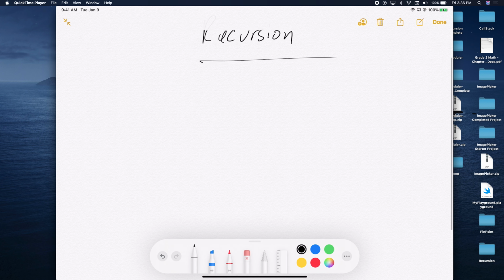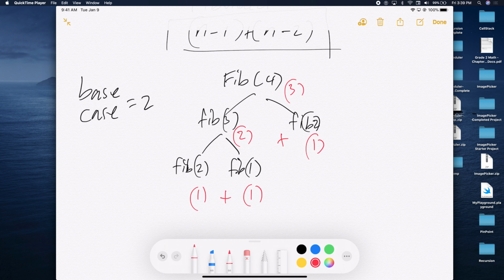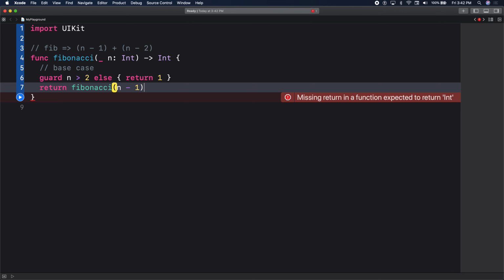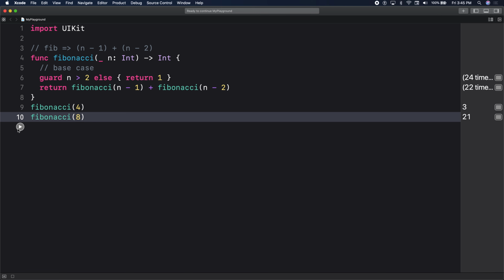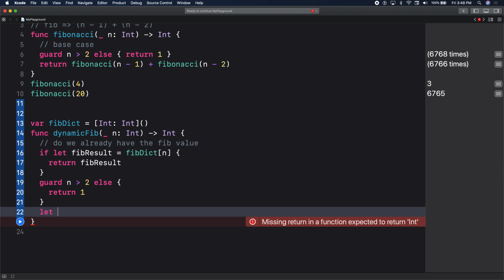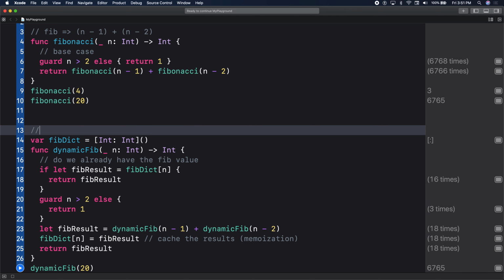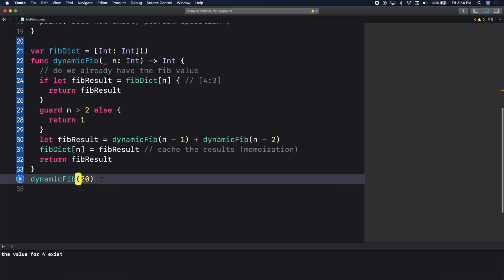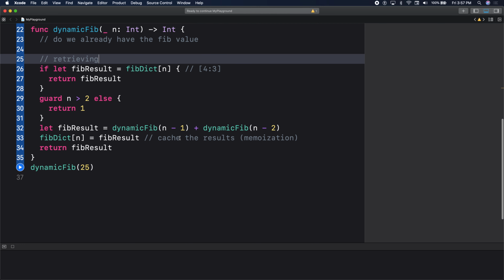Recursion, Part 3